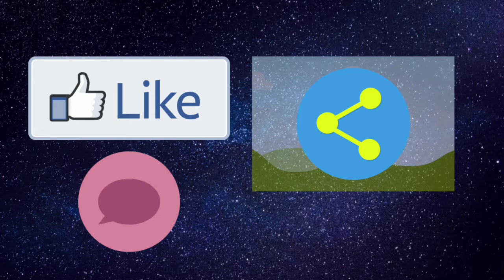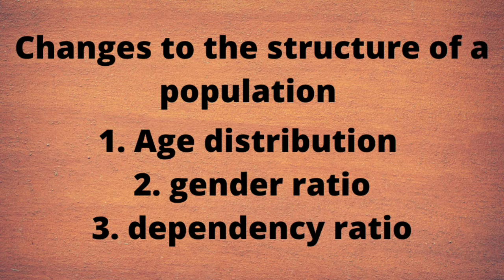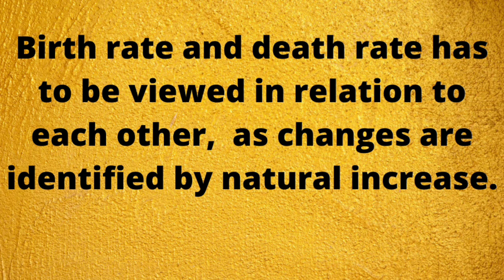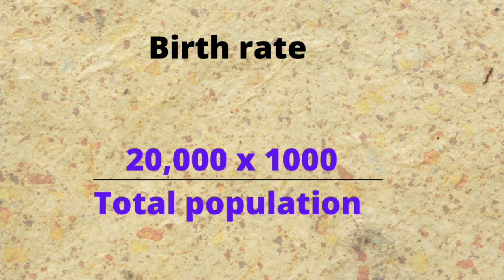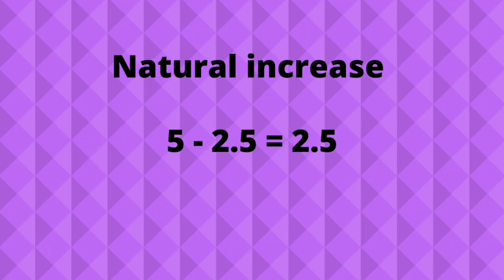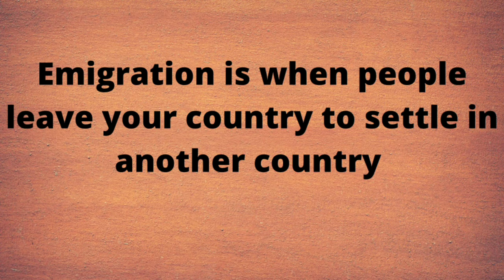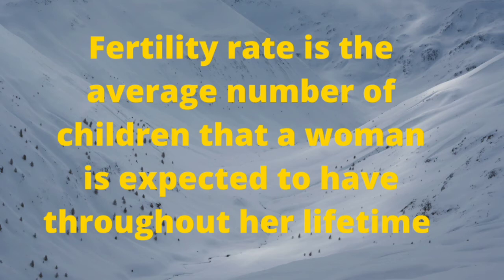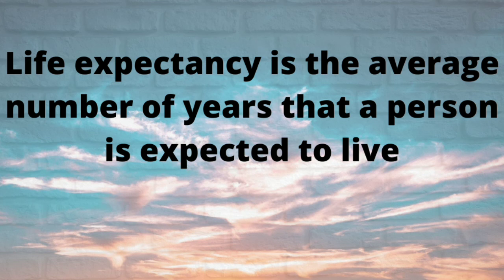Factors that influence changes in a population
This lesson focuses on the definition of population and concepts relating to changes in a population. It outlines the two ways in which a population changes and the various factors that are responsible for these changes.